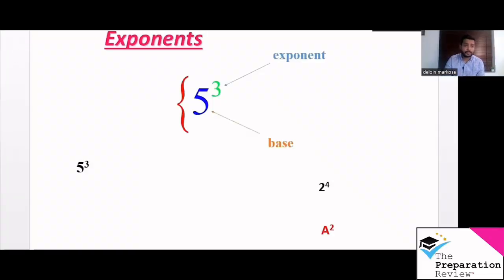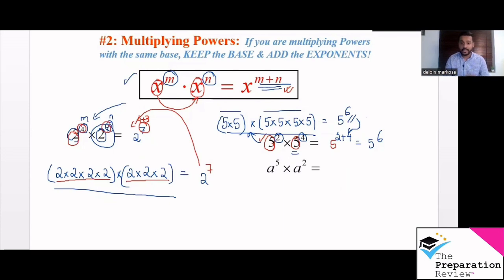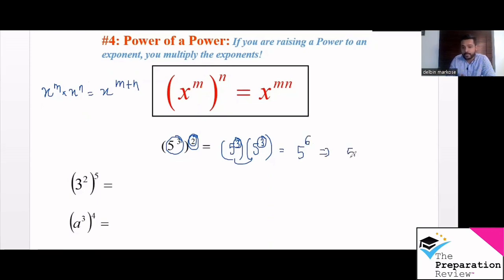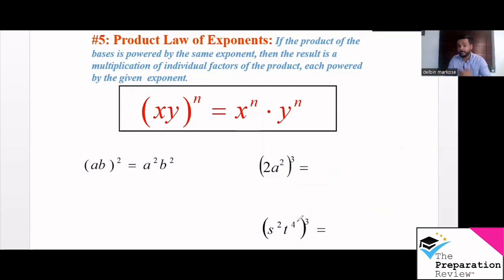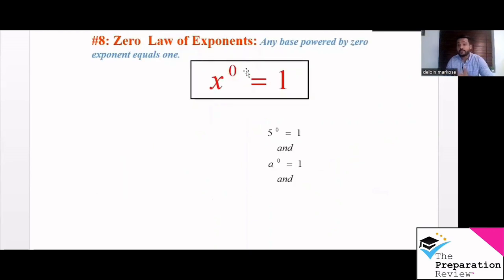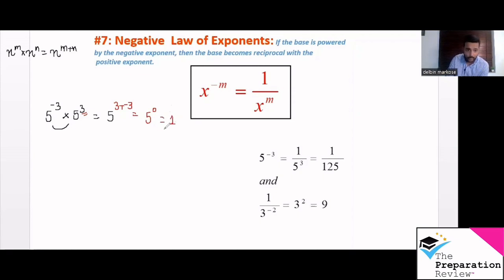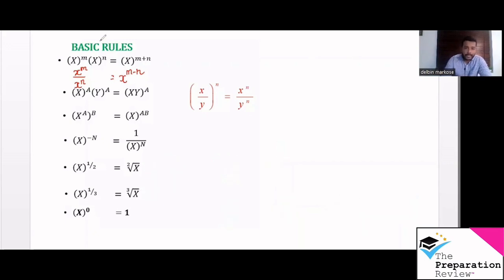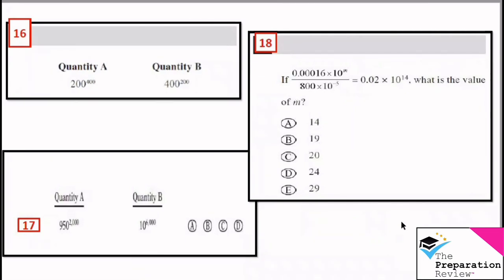GRE Topic - Exponents | Understanding the Exponents - The Preparation Review - GRE Prep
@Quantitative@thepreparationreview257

 Quantitative Reasoning:
The Quantitative Reasoning section assesses your ability to interpret and analyze quantitative information, solve problems using mathematical concepts, and apply mathematical reasoning. To prepare effectively for this section:

a. Review Math Fundamentals: Ensure you have a strong grasp of basic mathematical concepts, including arithmetic, algebra, geometry, and data interpretation.
b. Practice Regularly: Dedicate time to solving GRE-style quantitative reasoning questions regularly. Focus on building speed and accuracy, particularly in areas where you may have weaknesses.
c. Use GRE Prep Materials: Utilize GRE prep books, online resources, and practice tests to familiarize yourself with the types of questions and formats you'll encounter on the exam.
d. Identify Weak Areas: Pay attention to specific topics or question types where you struggle and prioritize practicing those areas.
e. Learn Test-Taking Strategies: Familiarize yourself with strategies such as process of elimination, back-solving, and estimating to maximize your efficiency during the exam.